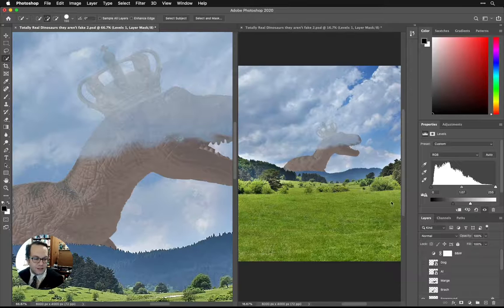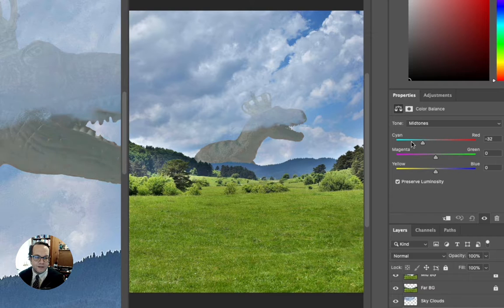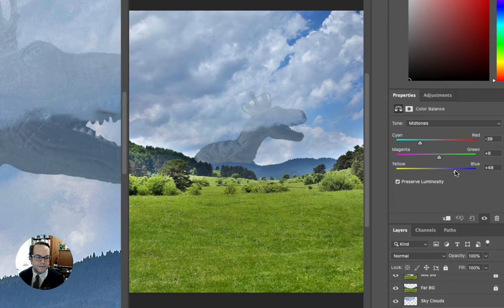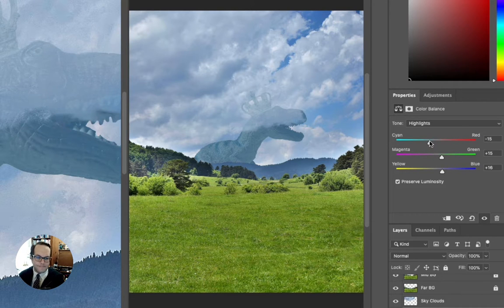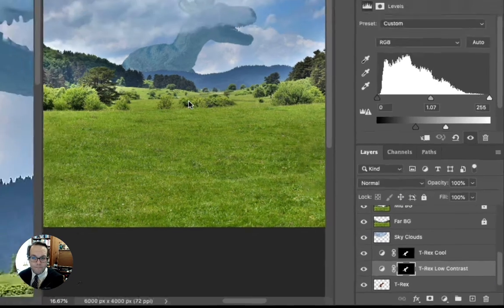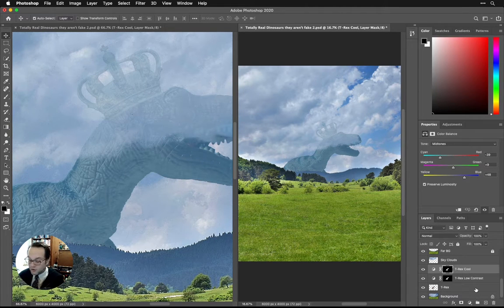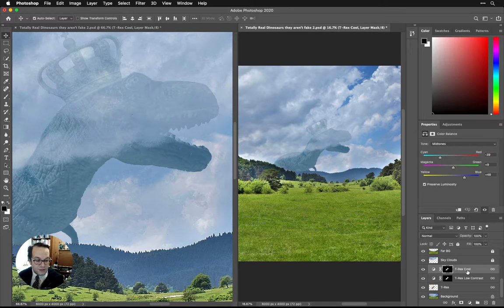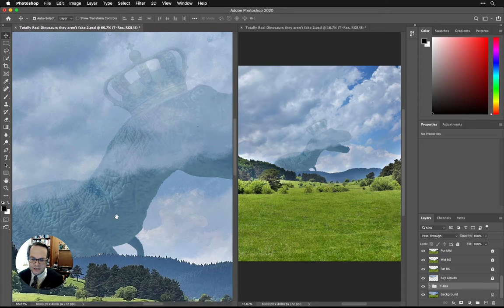Linking layers and atmospheric perspective (PS Intro Part 09)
Introduction to Photoshop created for my class at PNCA covers Linking layers and atmospheric perspective